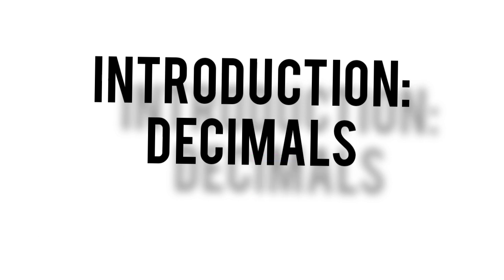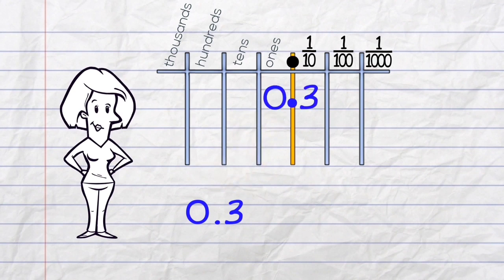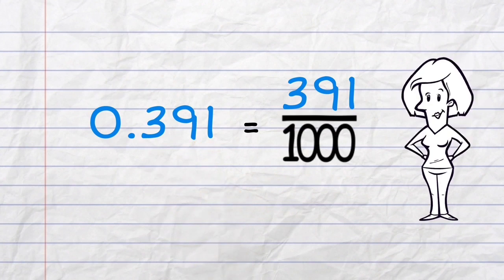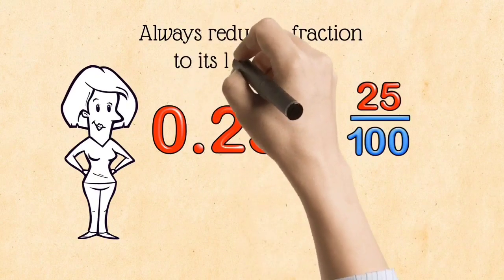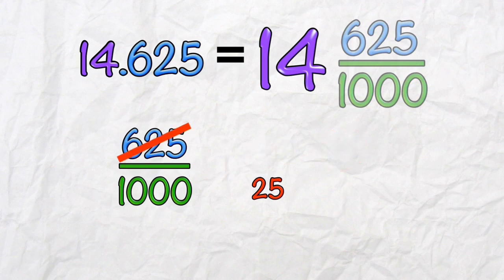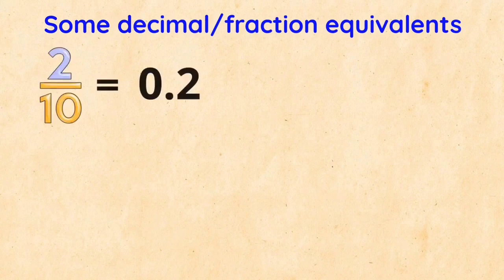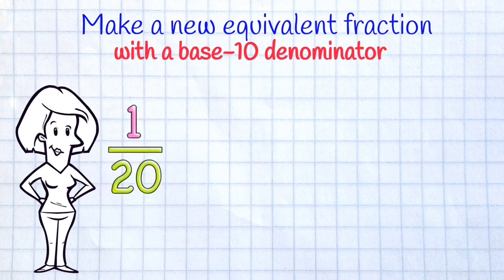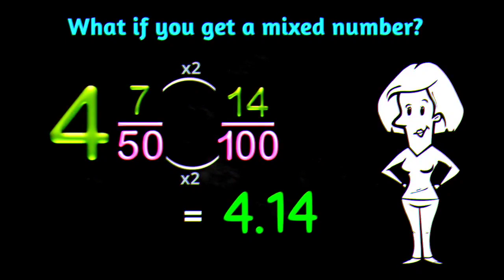Introduction of Decimal Numbers|Chapter 2|Fractions and Decimals|Class 7|Meghana Jauhari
In this video you will learn about the introduction of decimals